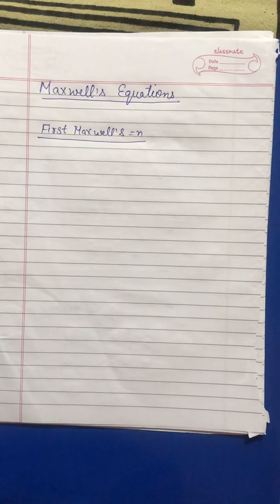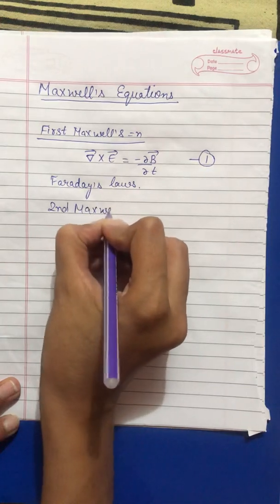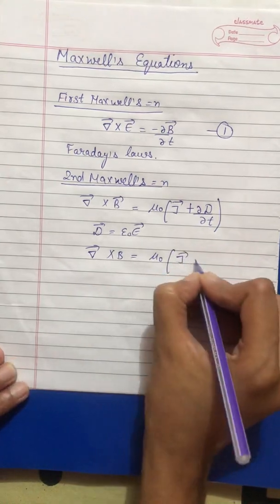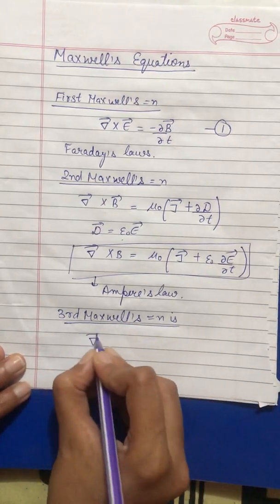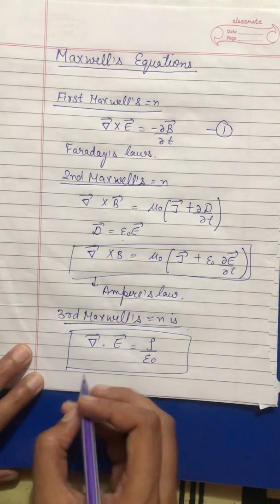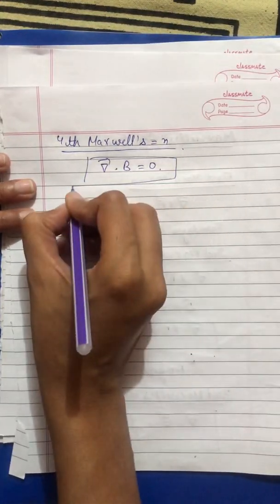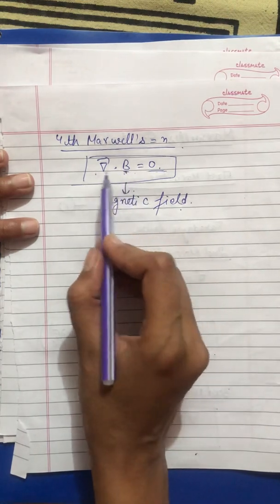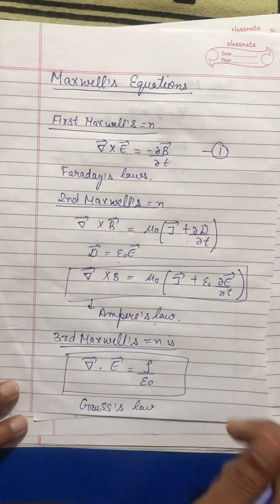Maxwell’s equation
Class:Bsc.n.m & csc.sem-2nd